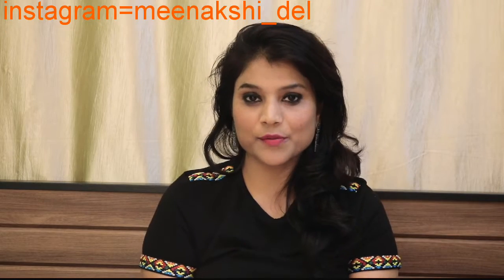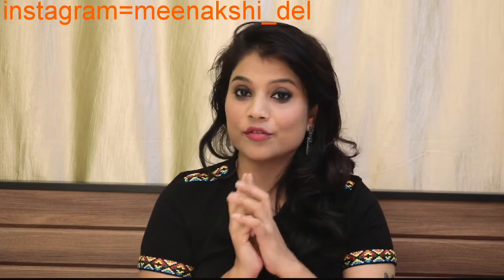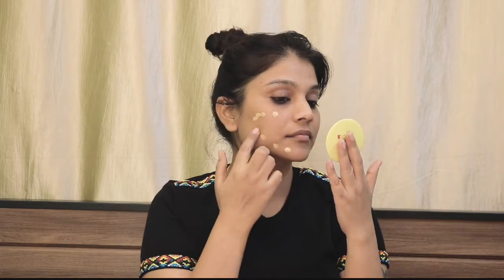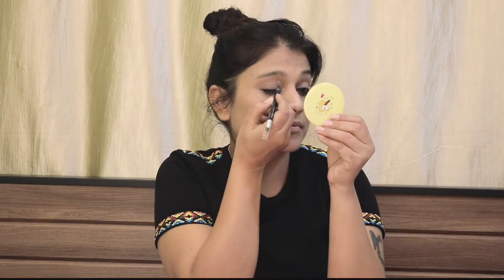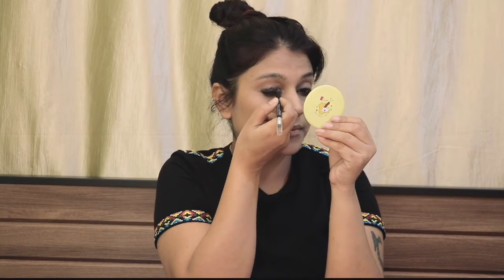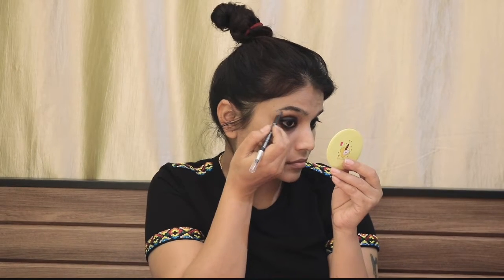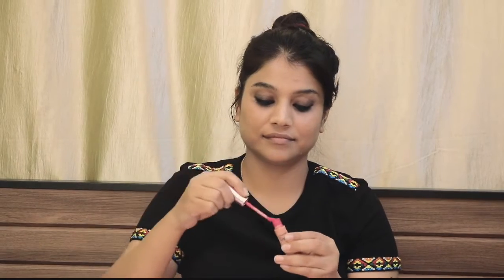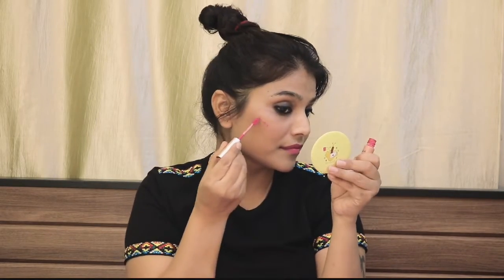3 product make-up challenge.|MEENAKSHI JHA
3 product make-up challenge